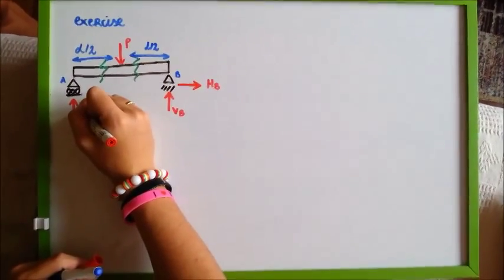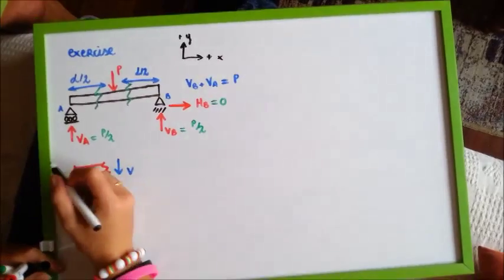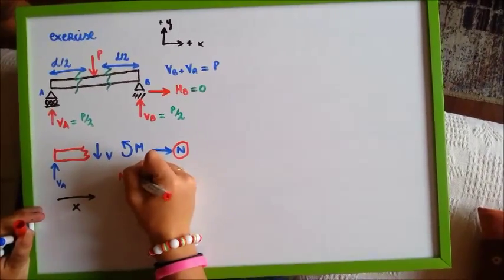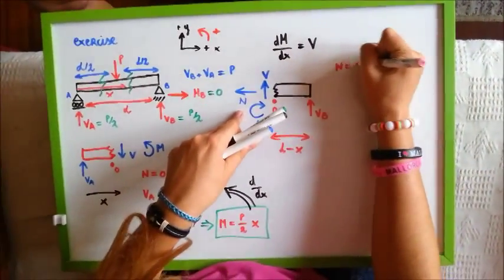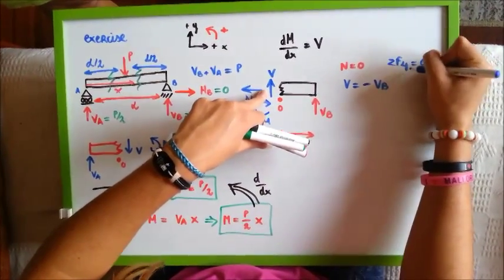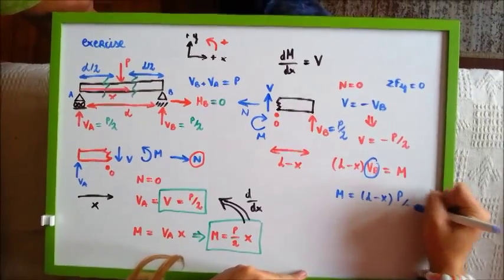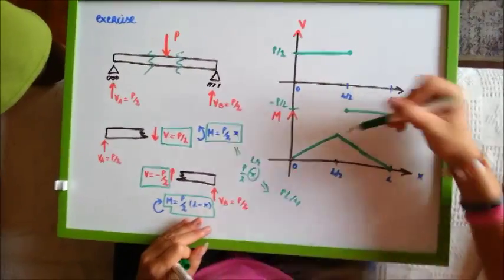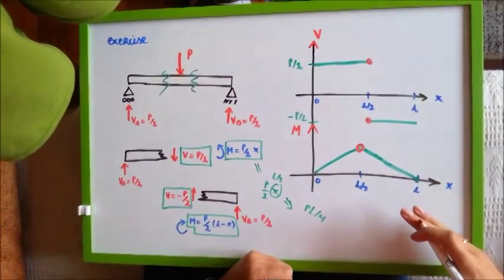Mechanics. Statics. Beams and structures. Easy exercise.